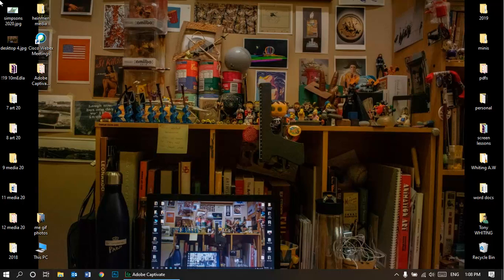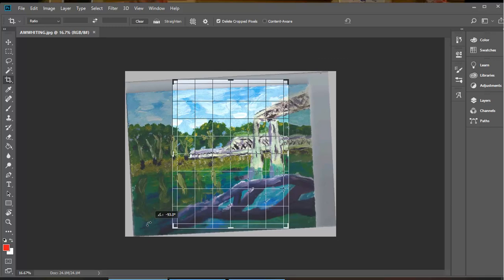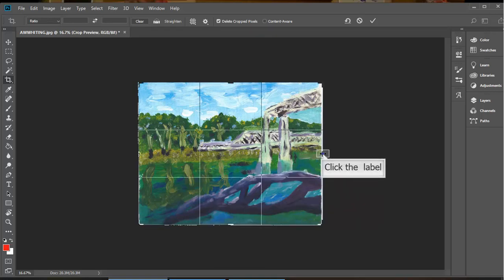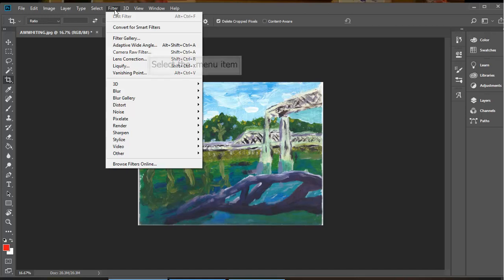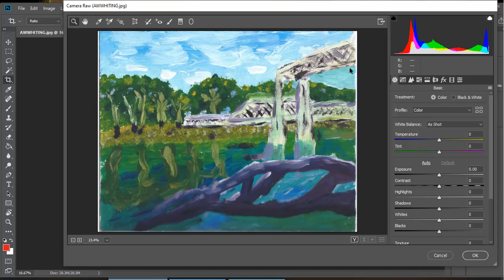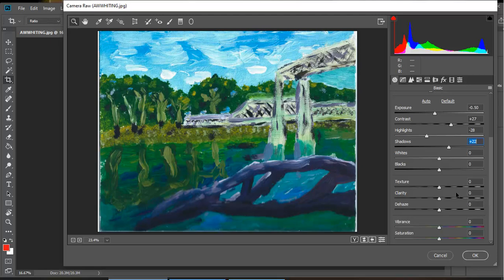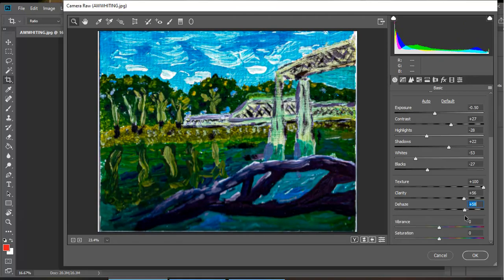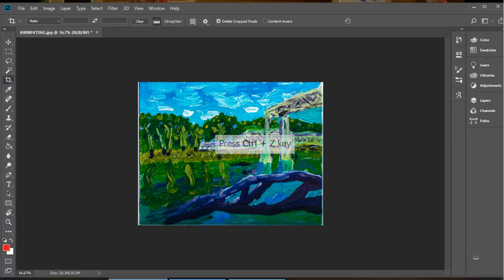photoshop to expressionise a painting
using the camera raw for jpeg filter in photoshop to make a painting seem more expressionistic